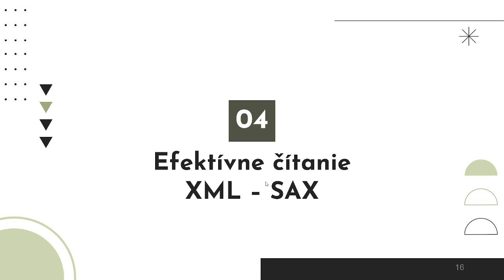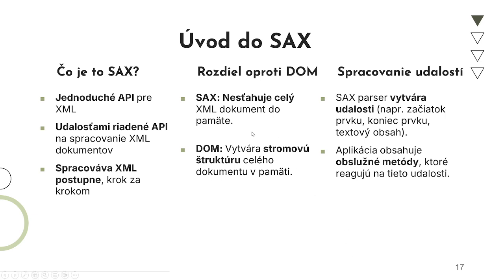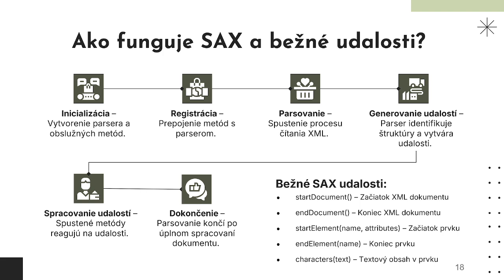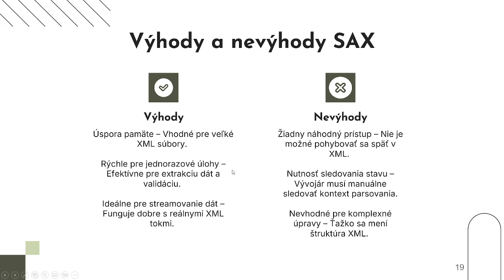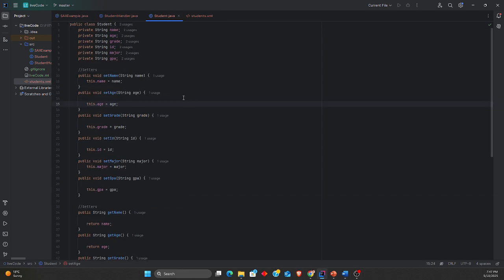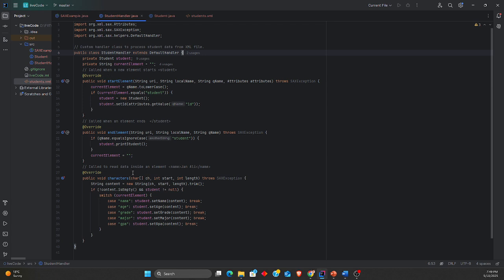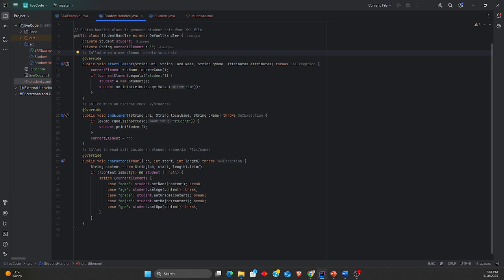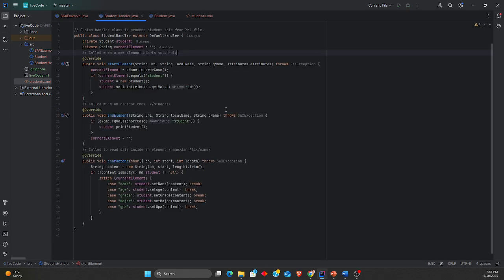SAX XML Parsing Presentation Java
This video explains how to read XML files using the SAX parser in Java.
I show how SAX works step by step, and how to use a custom handler to read and print student data from an XML file.
This is part of my school project for the Live Code Session.